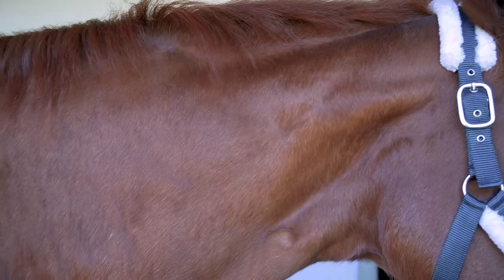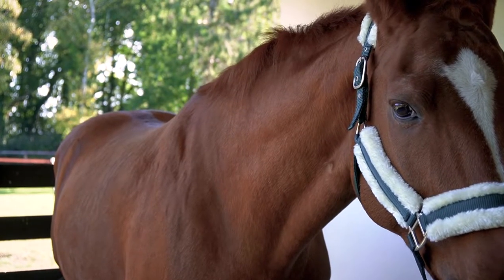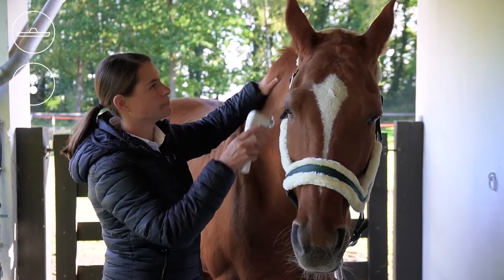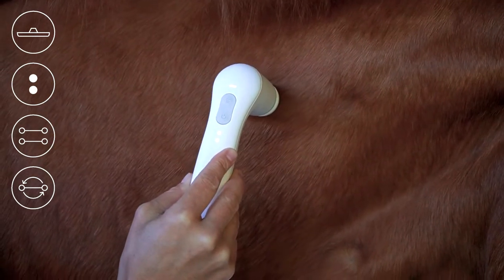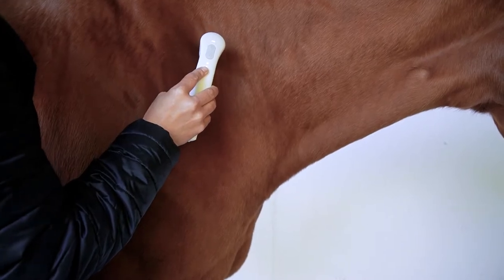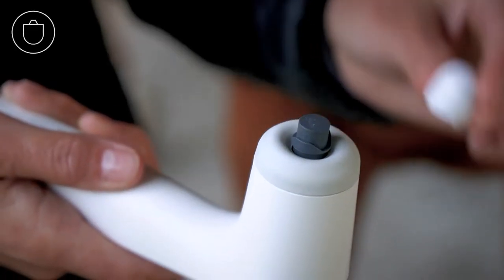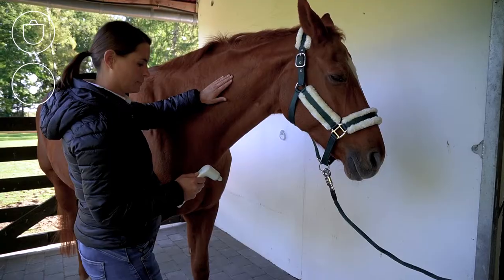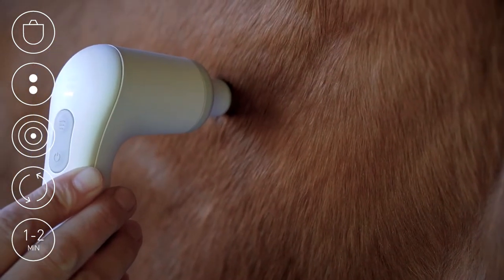Neck and throat muscles treated at horses | Application video | NOVAFON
The horse's neck plays an elementary role in equestrian sport and is responsible for the horse's balance and equilibrium due to its length, position and mobility. Tension of the neck and cervical muscles and problems of the nuchal ligament can lead to severe restrictions of the cervical spine, which can be accompanied by swelling and coordination difficulties. The clinical picture of neck ligament symptoms occurs in show jumpers and dressage horses of all ages.

When treating the neck and cervical muscles with NOVAFON, it may be useful to include the entire back musculature. This way you can support your horse to balance the muscular imbalance and reduce movement restrictions.

We explain in our application video how you can treat the neck and throat muscles of your horse with the NOVAFON.